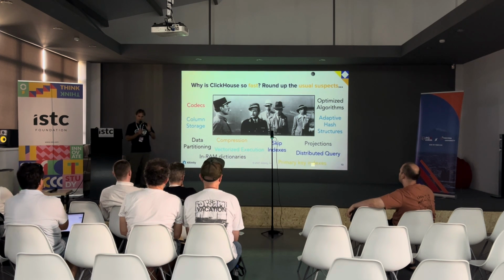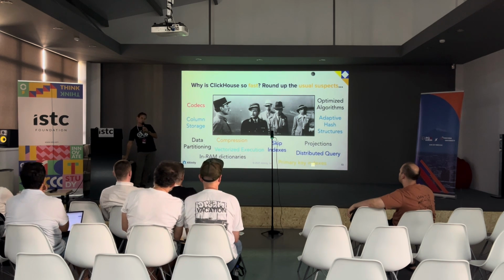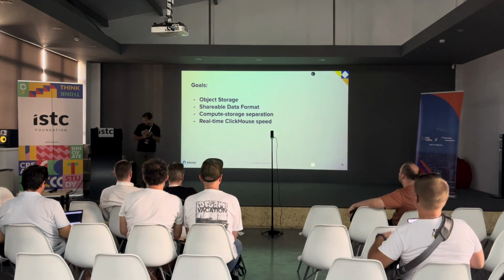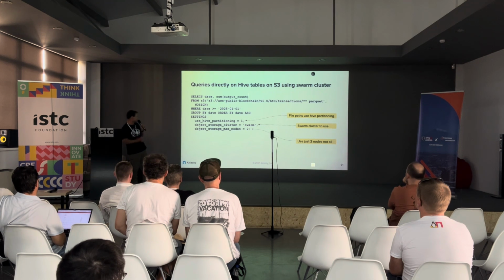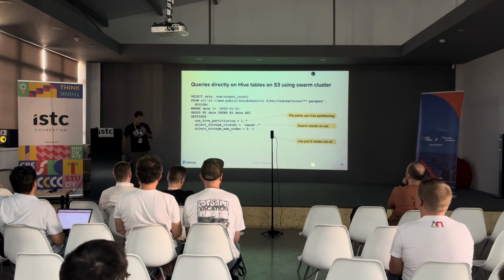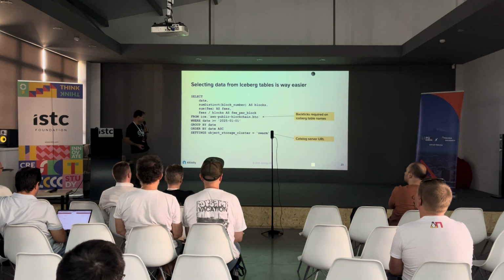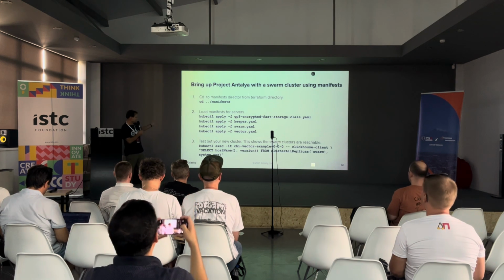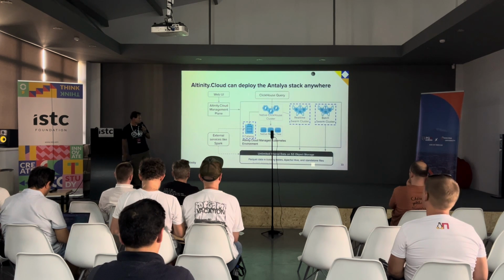Alexander Zaitsev: Building Real-Time Data Lake with ClickHouse and Altinity Antalya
PG Armenia x Percona University happened in Yerevan on August 28, 2025!
A vibrant one-day gathering of international speakers, database experts, and open source enthusiasts. A day filled with inspiring talks, hands-on insights, and great conversations.